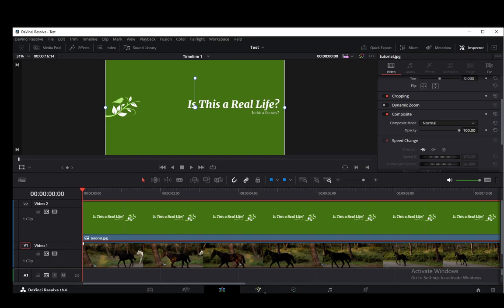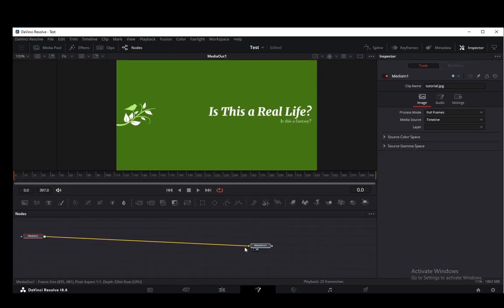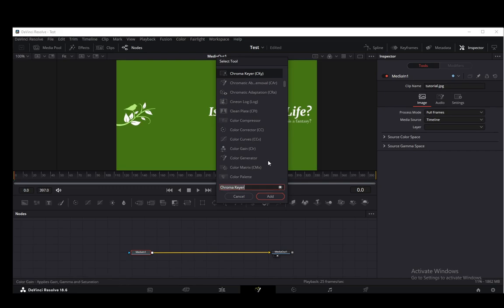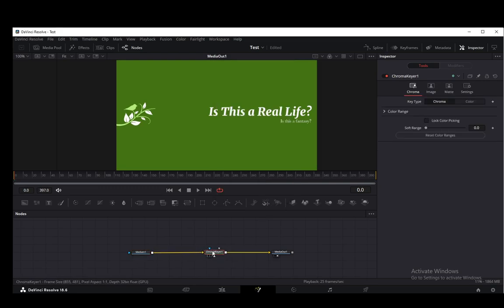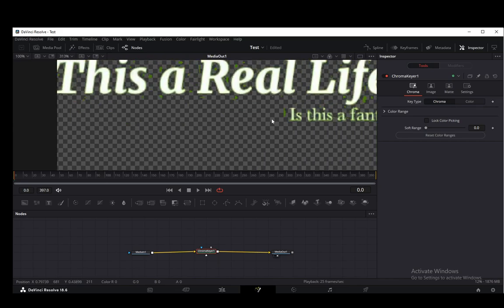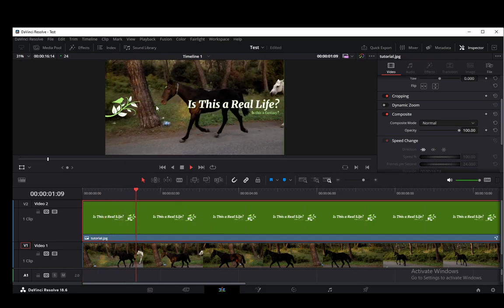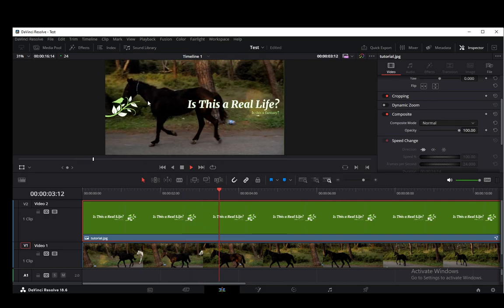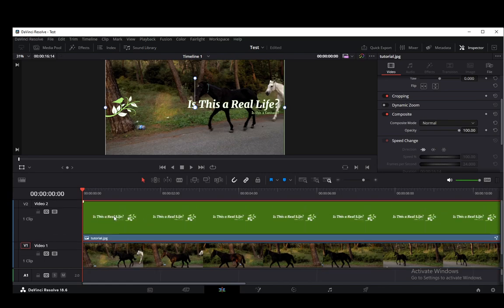How To Put Green Screen On Video In Davinci Resolve Tutorial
Today we talk about put green screen on video in davinci resolve,davinci resolve,davinci resolve green screen,green screen tutorial davinci resolve,how to green screen davinci resolve